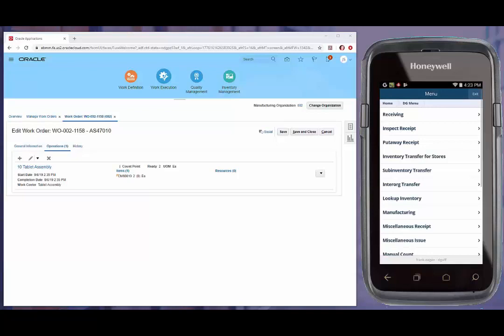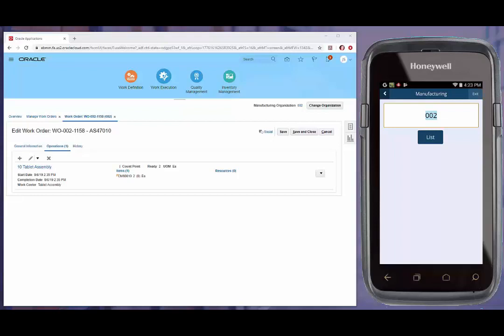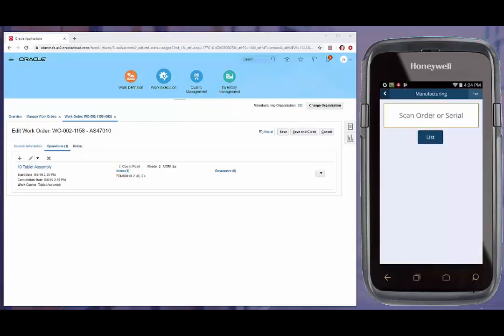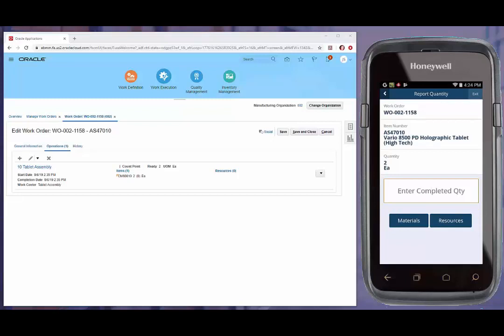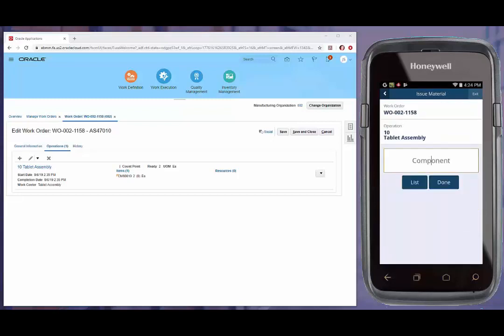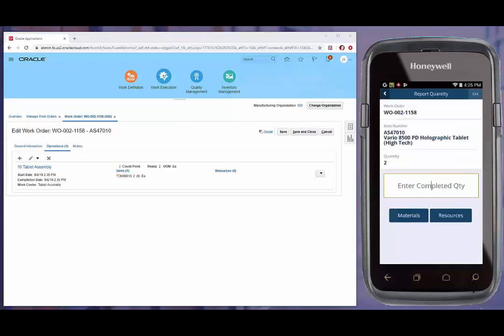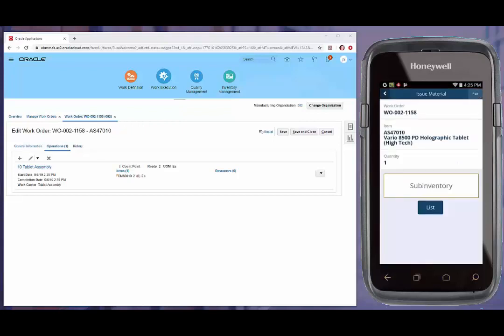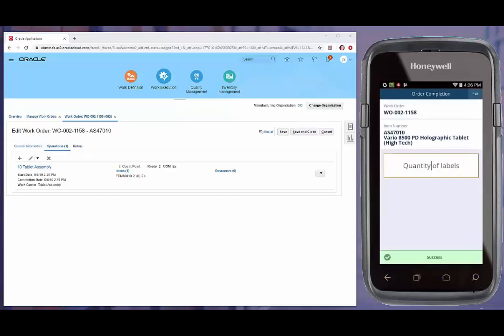Oracle Supply Chain Management Cloud Work Order Functions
A deep-dive demonstration of RF-SMART for Oracle SCM Cloud featuring work order functions. This demo shows how easy it can be to transact against a work order from the mobile device using RF-SMART.

Transcript: This is a demonstration of RF-SMART for Oracle Cloud in this demonstration I'll be showing how easy it can be to transact against a work order from the mobile device using RF-SMART when a work order is released RF-SMART can be used to complete quantities issue materials and charge resources against operations so let's take a look when entering the mobile function we offer several filter screens the first is a collect organization screen other filter screens that I've turned off include plant code work area and work center all of these filter screens are used to filter down the work orders that can be transacted against for example if a work order is created for an org other than the org I have inputted in my filter screen it will not allow me to go into that work order this is commonly used to prevent users from performing a system transaction where it isn't physically taking place once we're in a work order there are a couple of options first we can begin the completion process by simply inputting our completed quantity second we could issue material against the work order I can either begin by scanning my components or select from a list we do offer a workflow parameter that allows the list to show all components or only those components with a supply type of push.